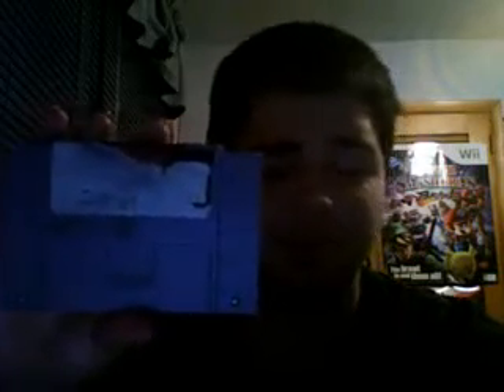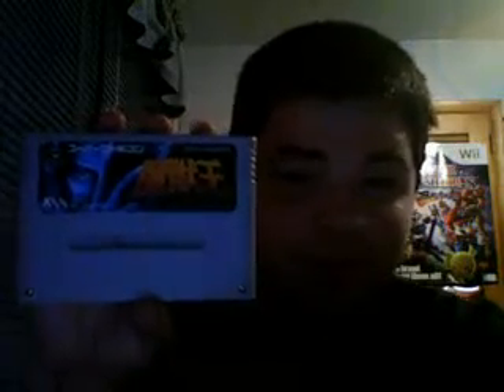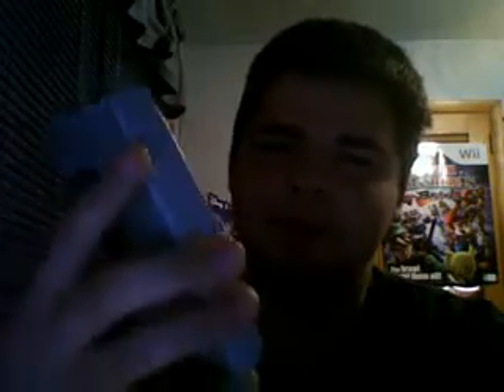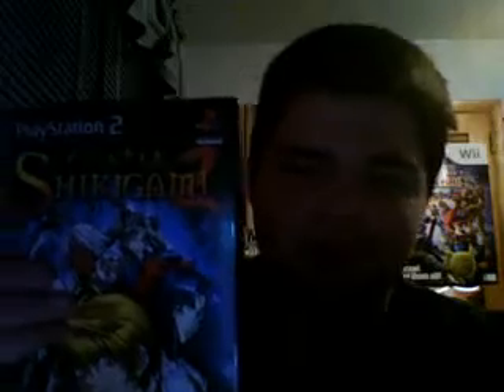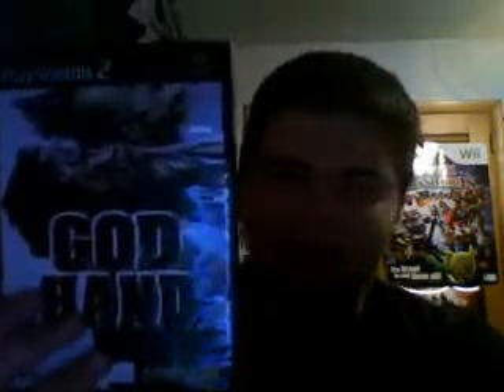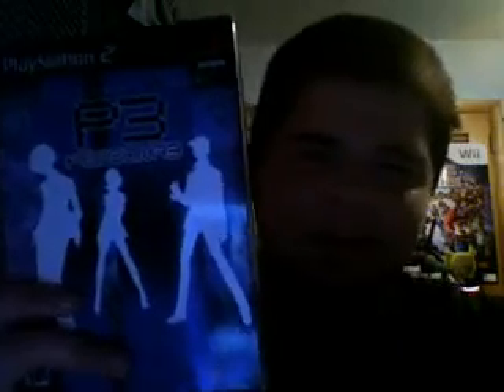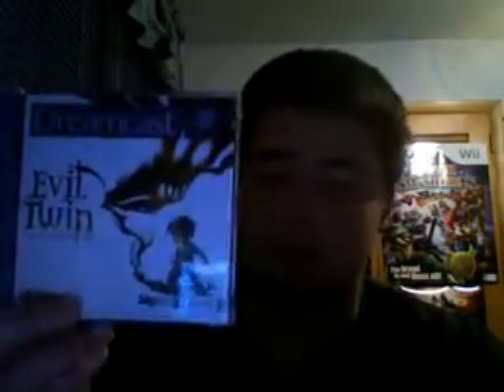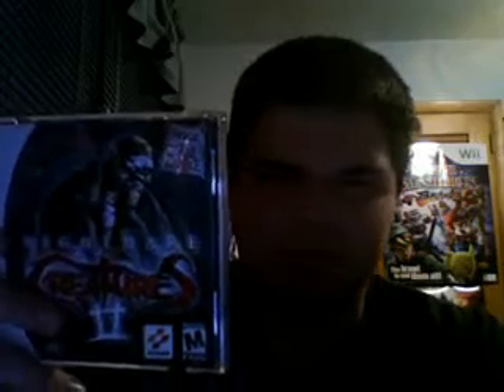Video Game Collection Update p1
Hey just some games I have picked up that I haven't said anything about yet. I don't know why I can nvr make a 1 part vid.